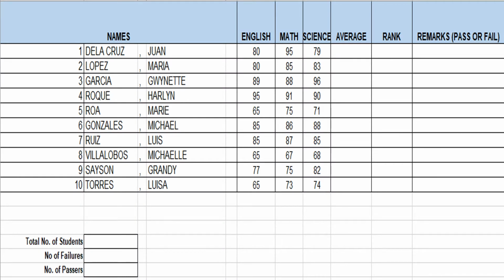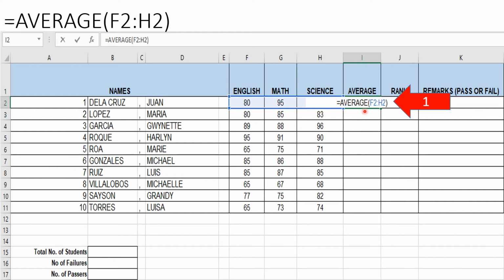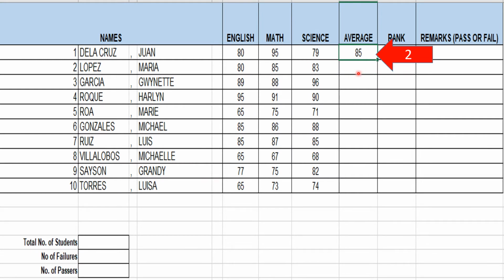How to Use the Average Function in Microsoft Excel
Watch the video to learn Average Function in Excel in very easy steps with a very easy to follow demonstration.

2:26 for video demonstration